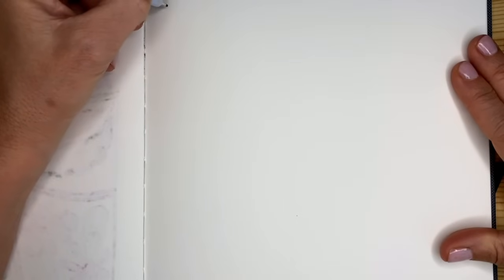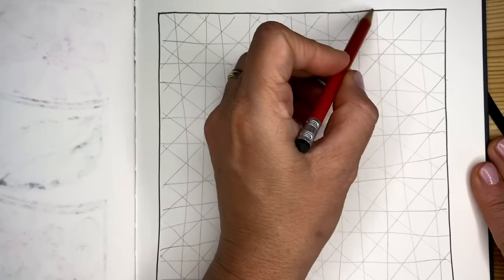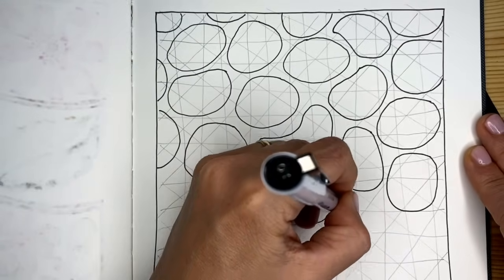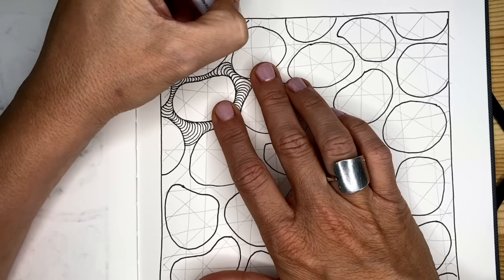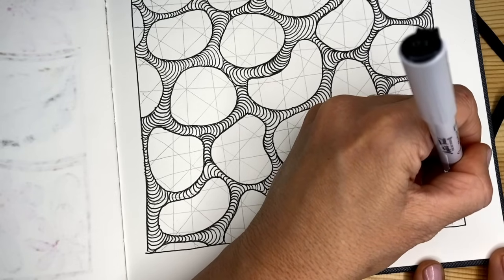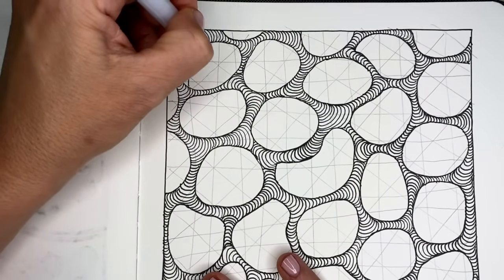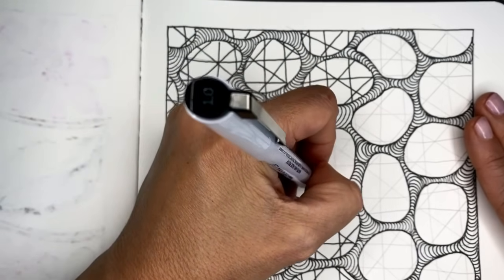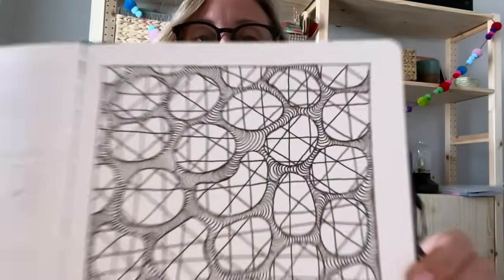Art with Ms B Optical illusion of space with multi-layers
Hello everybody! Welcome to Art with Ms. B!
After the long practice of last week, this week we are going to relax and reset with an amazing mindful practice in which you will learn how to create the illusion of space in a patterned abstract design.
For this practice you'll need, mixed media paper or your journal, a pencil for drawing, an eraser, and an extra fine or fine black marker(any brand you have available).
REPEATING A SIMPLE AND BASIC ELEMENT CAN HAVE A HUGE IMPACT IN A DESIGN. Even complicated designs are not so complicated after all.